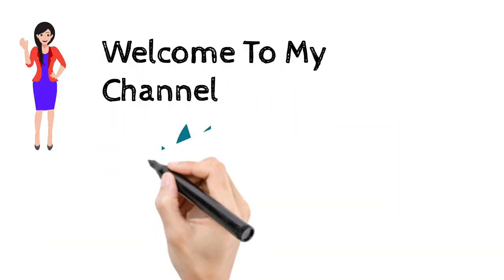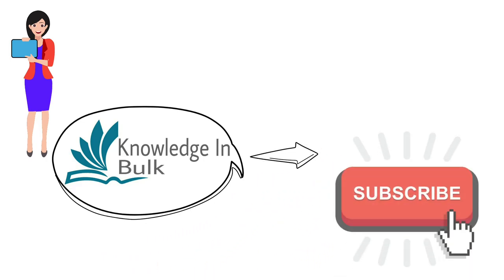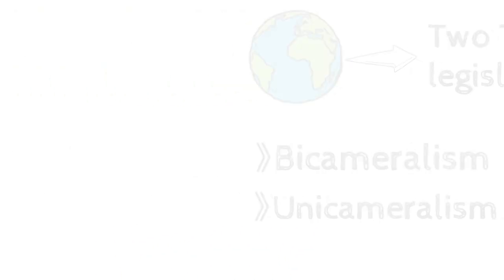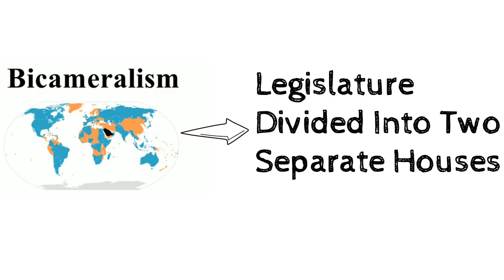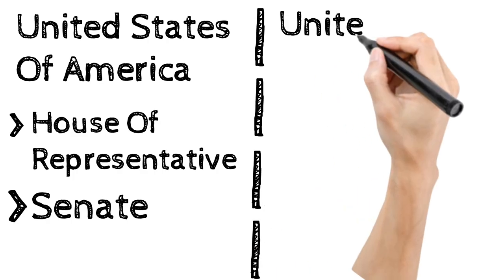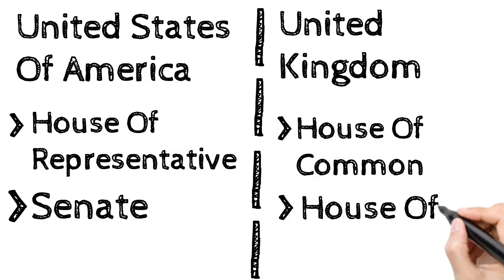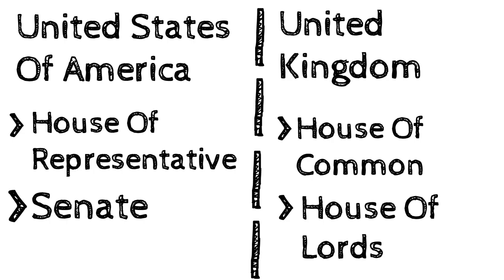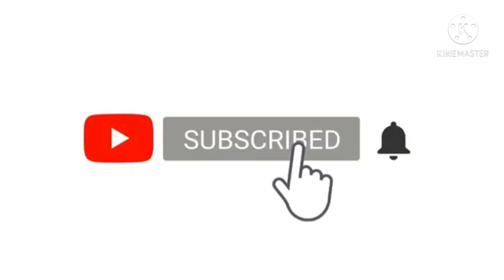what is Bicameralism?